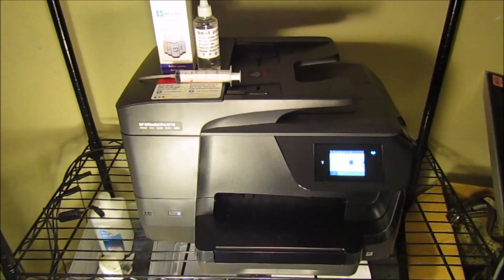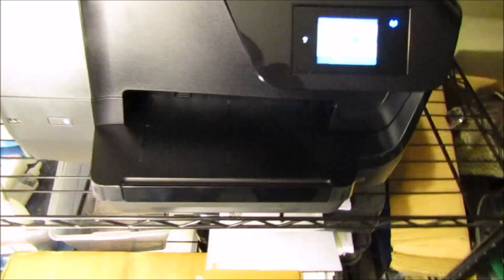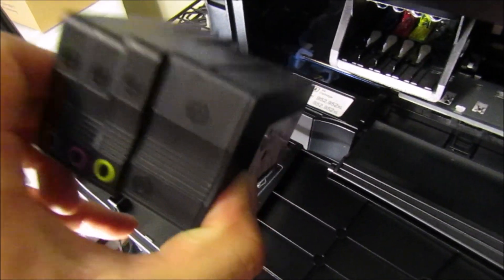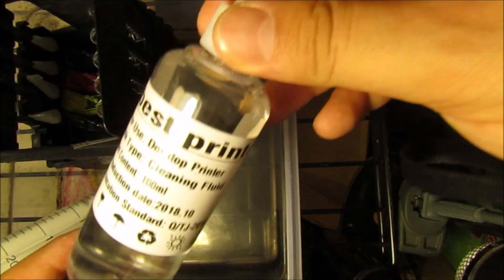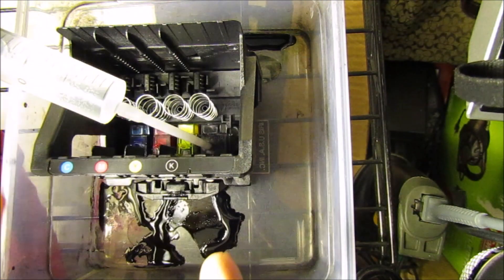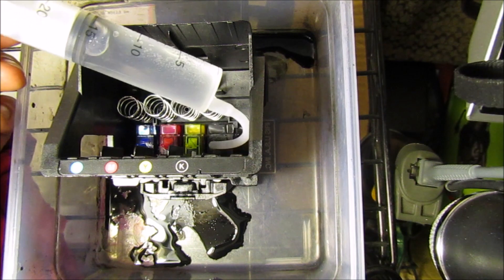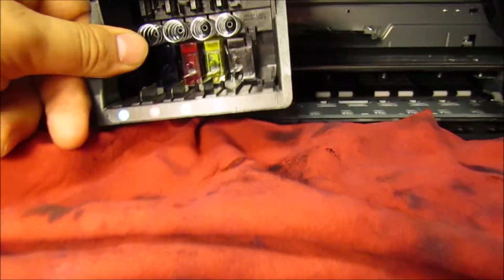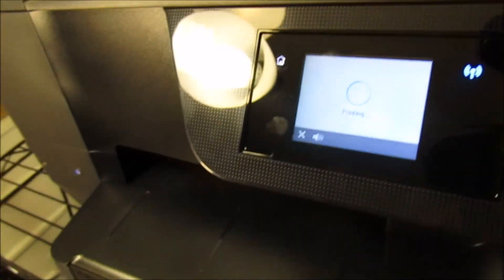HP Officejet Pro 8710 HOW TO UNCLOG PRINTHEAD